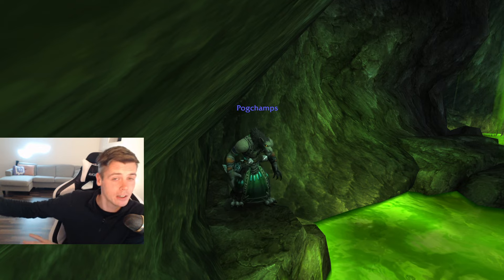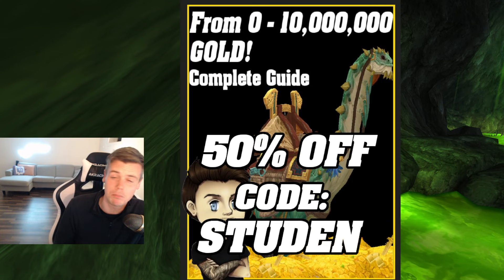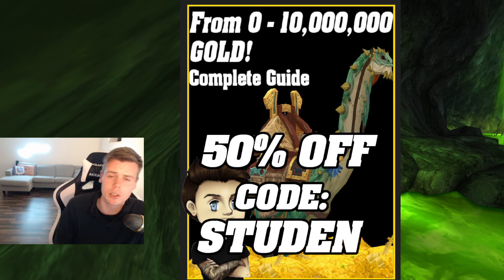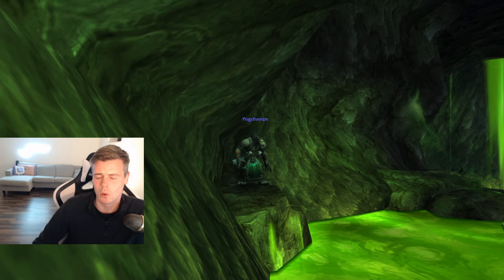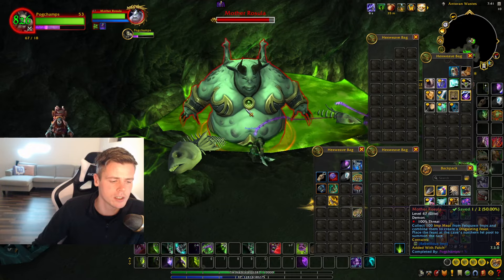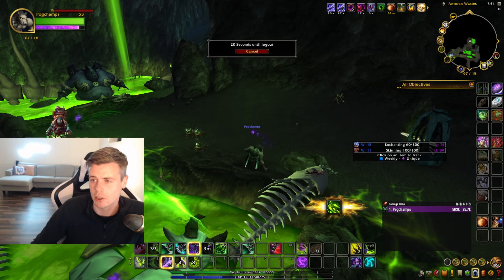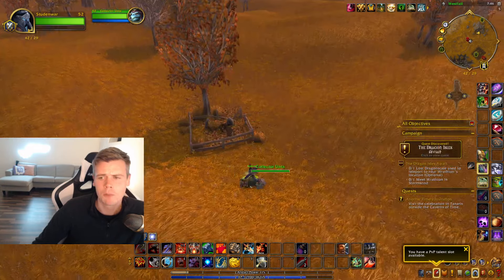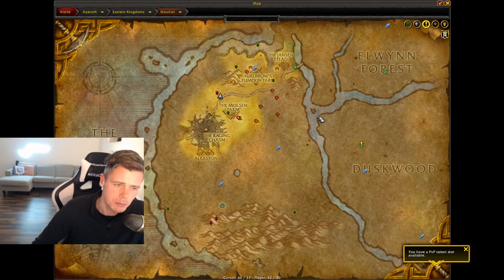AFK Alt Camp! Make EASY Gold! War Within Goldguide